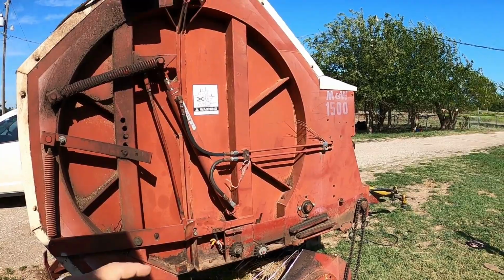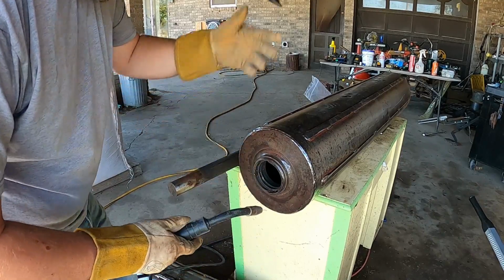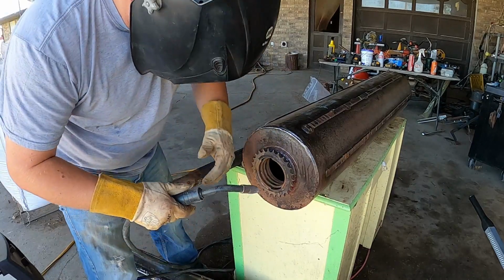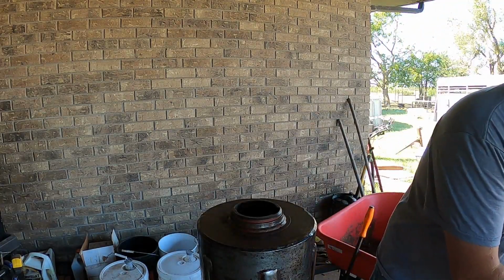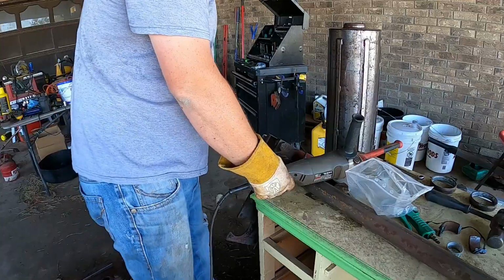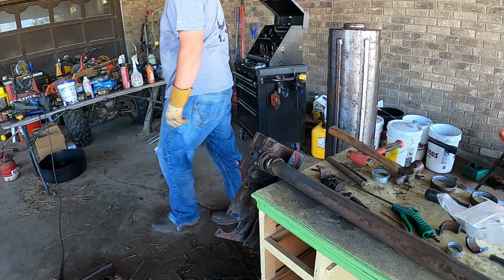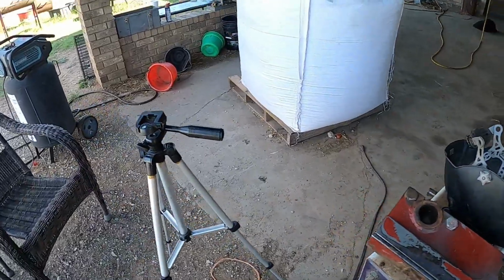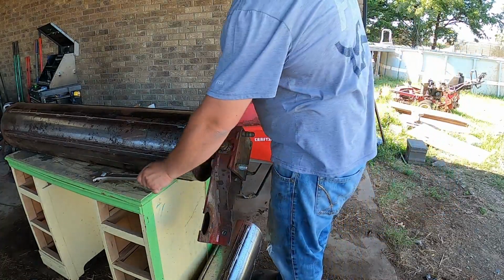How to get a stuck bearing race out.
tricks to getting outer races out of the housings.
Check us out on Facebook Hendrickson Family Farm

Amazon links

GoPro HERO8 Black
GoPro Jaws: Flex Clamp
50" Aluminum Camera Tripod